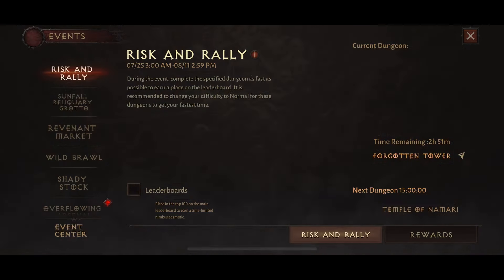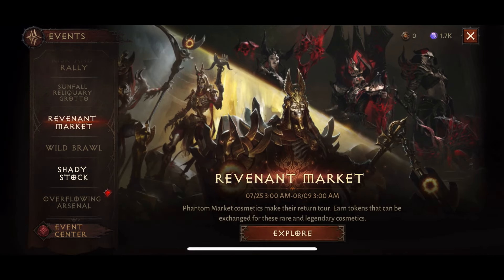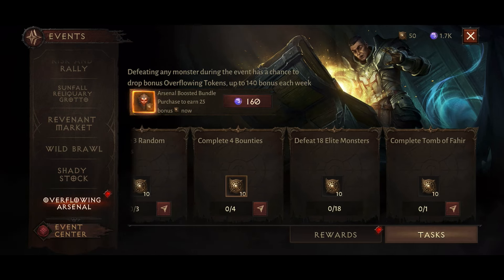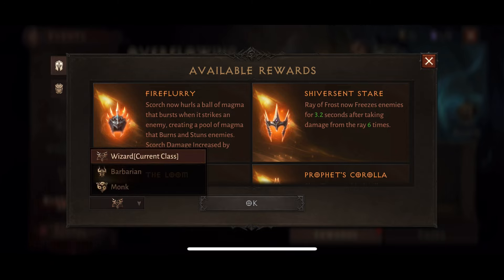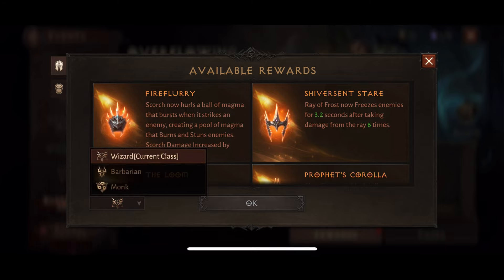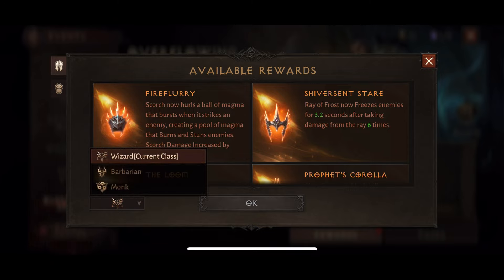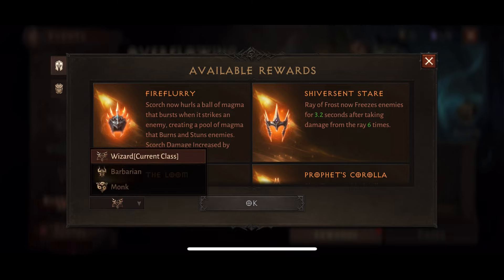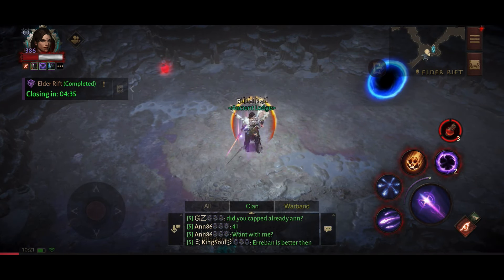Sunfall Reliquary Grotto, Overflowing Arsenal and More. Diablo Immortal Update.